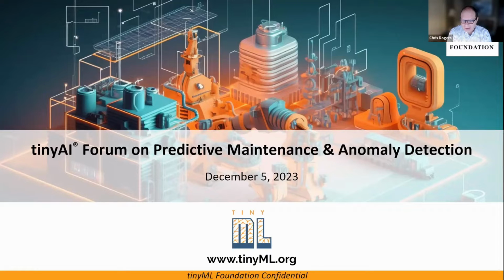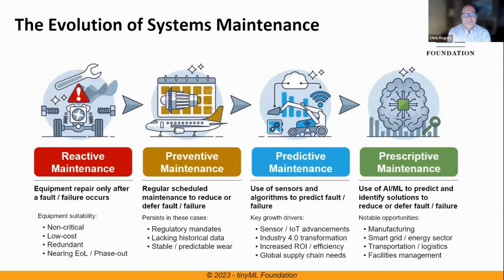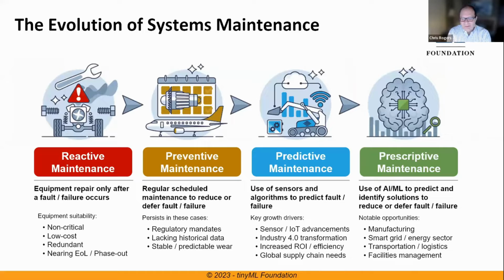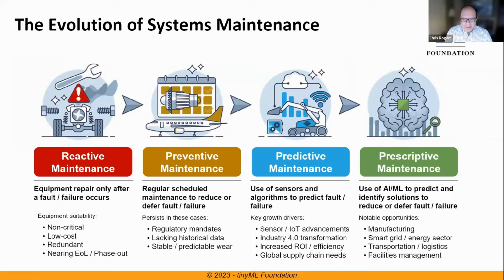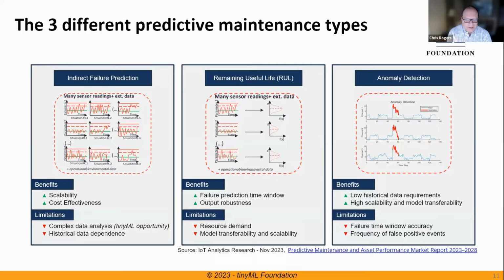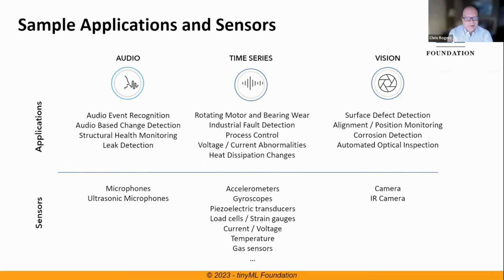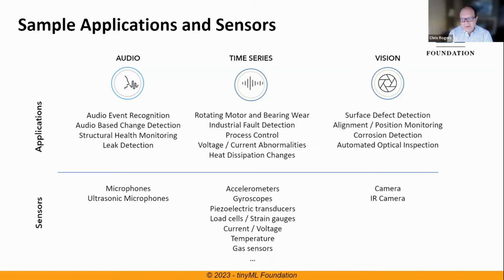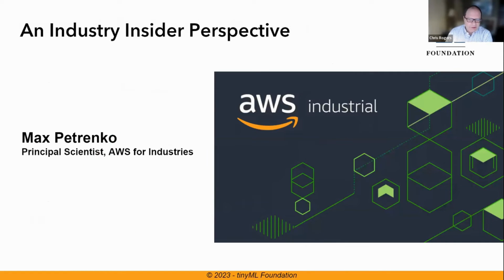tinyAI Forum on PdM & Anomaly Detection - Introduction and Insider Perspective from Max Petrenko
Introduction with Chris Rogers - CEO, SensiML
Insider Persepctive with Max Petrenko - Principal Scientist at Amazon